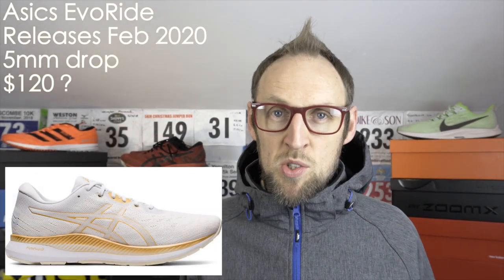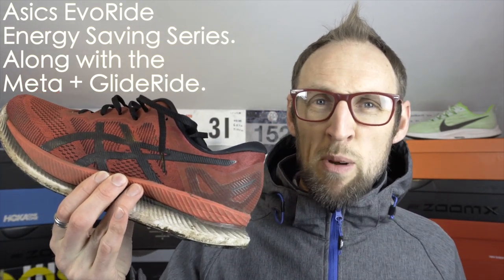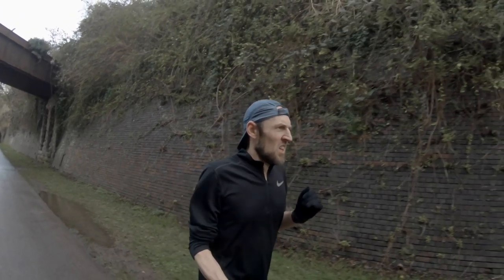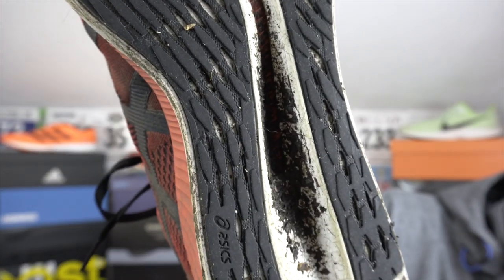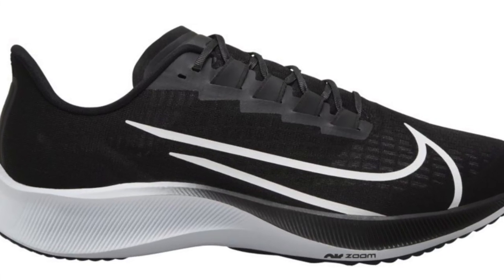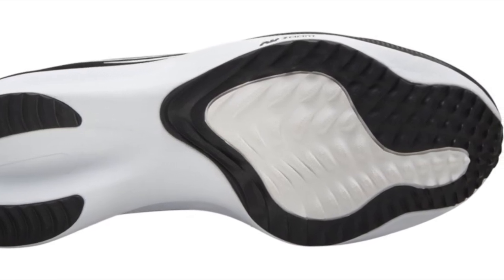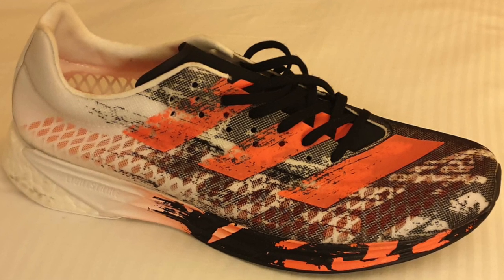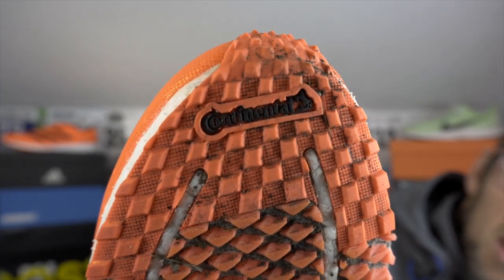3 forthcoming running shoes | asics evoride | nike pegasus 37 | adidas adizero pro | eddbud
I give you an update on 3 forthcoming running shoes from Asics, Nike and Adidas.
The Pegasus 37 is a new update to the pegasus line with react in the midsole and some upper changes. The Asics Evoride is another lighter member of their energy saving line.
The Adidas Adizero Pro looks to be a super light shoe with customisable lacing.

Which of these are you most excited about testing?

30/1/2020
2741